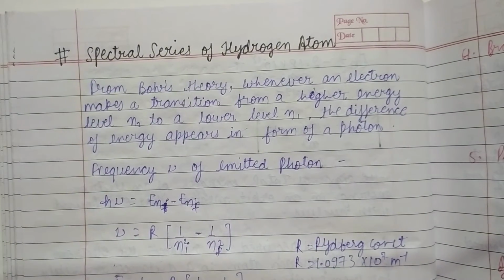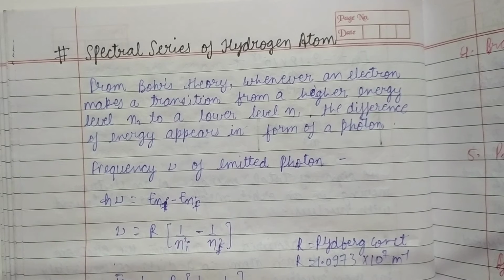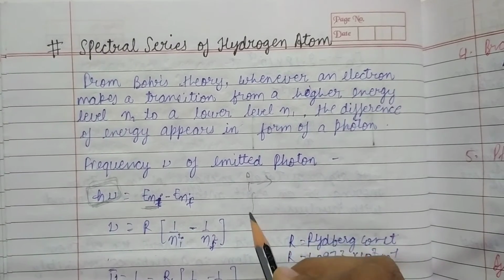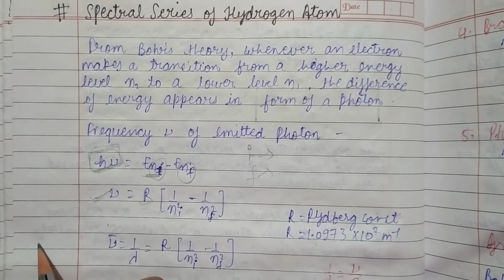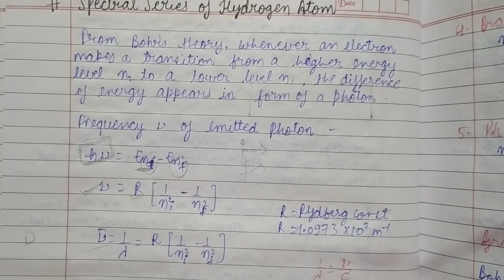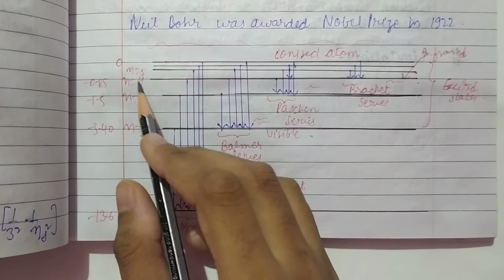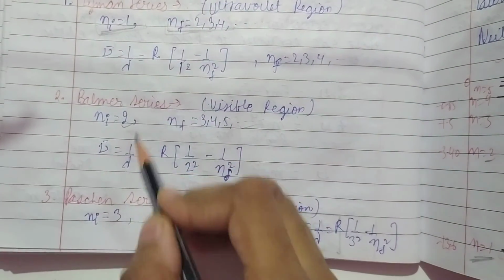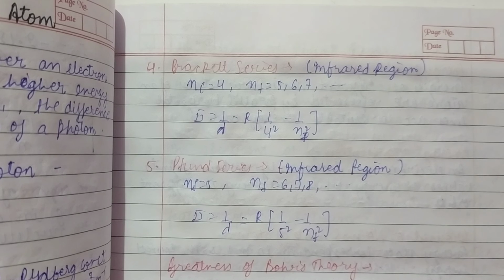XII Physics | Ch 12 Atom | Spectral Series of Hydrogen atom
XII Physics
Ch 12 Atom
Spectral Series of Hydrogen atom